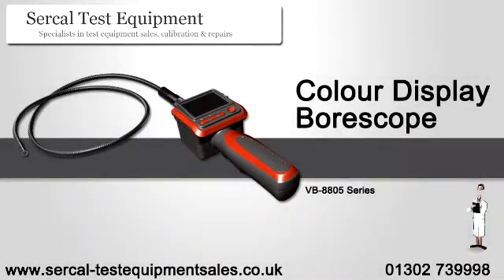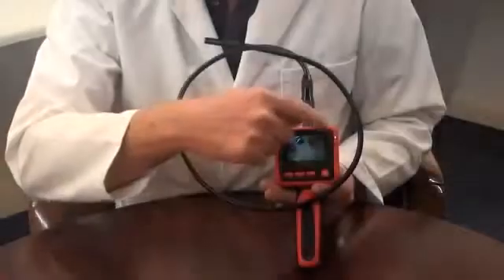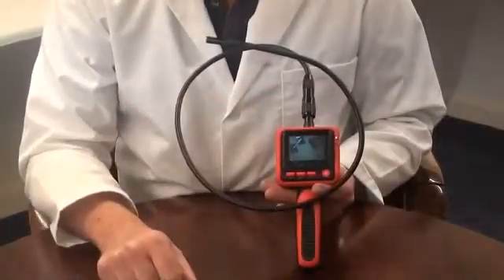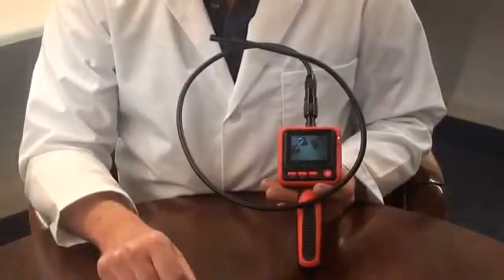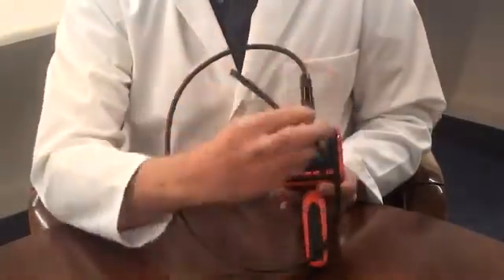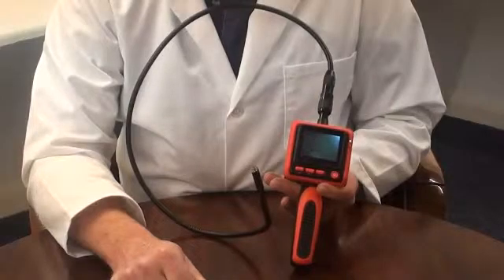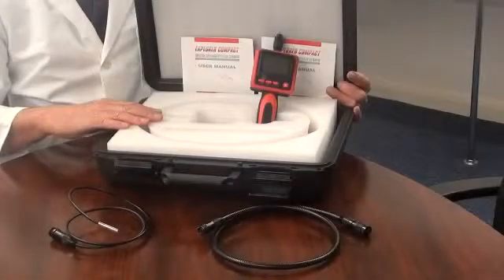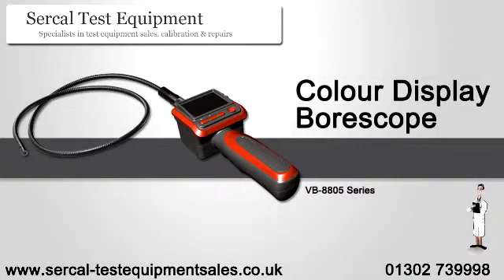Colour Display Borescope.mp4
This portable Borescope is designed as a remote inspection device. It is ideal for use in surveying pipes or other hard-to-reach places, equipment or furnishing installation, car repair etc. Features include IP67 water-proof 1m gooseneck and 9mmØ camera lens. It has a 60mm TFT colour display.

•    60mm TFT colour display 480 x 234 pixels
•    Water-proof IP67 9mmØ camera head
•    Glare free close-up and wide field of view
•    8 contrast settings
•    4 way rotation of picture on screen
•    4 adjustable dual bright white LED lights
•    1m flexible gooseneck can be pre-formed to a configured shape
•    Clip-on mirror, magnet and hook attachments for object retrieval
•    The AVB-48 optional camera is HD format, giving Hi-contrast and exceptionally clear images.
•    Supplied with 1m gooseneck and 9mmØ camera lens, clip on mirror, magnet and hook attachments.
•    Requires 4 AA Batteries.